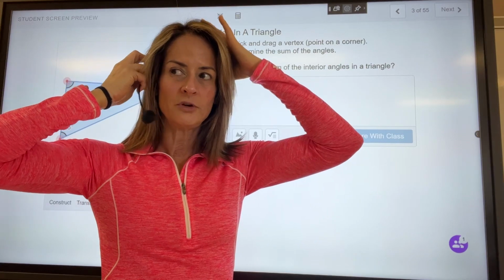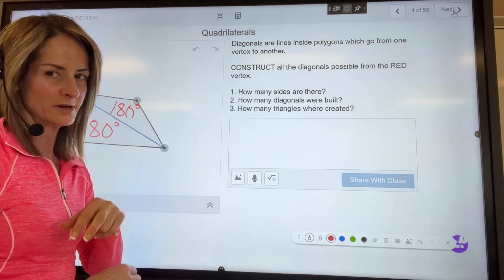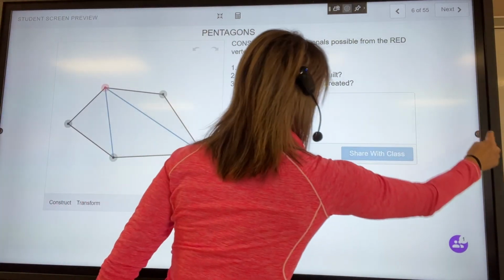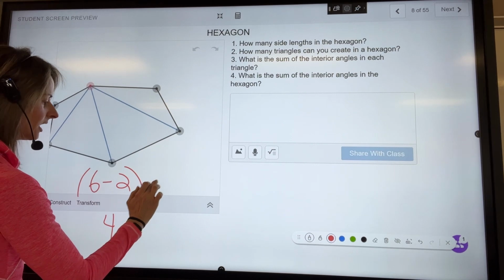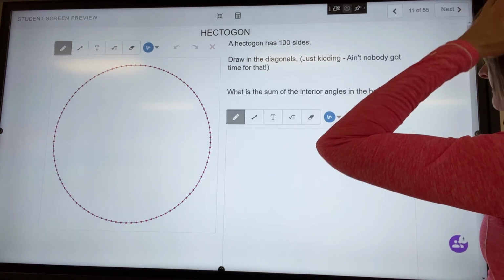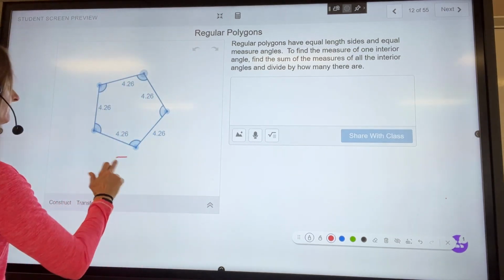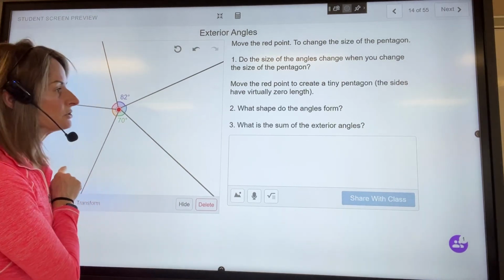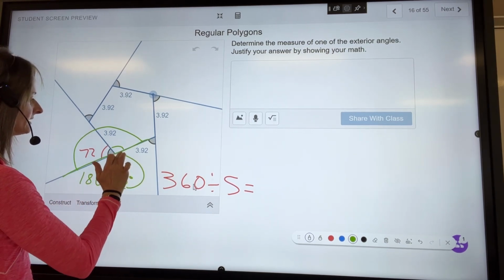Review of Sum of Interior/ Exterior Polygon Angles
How to find the sum of all the interior/exterior angles in polygons (you will need this for Vector Calculus/ Multivariable Calc).